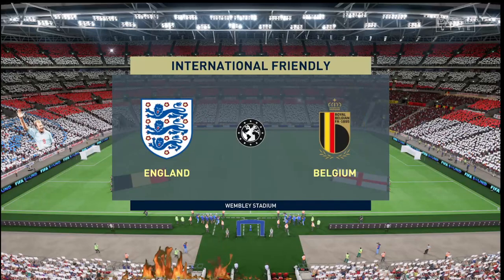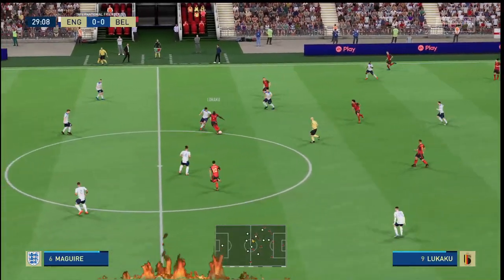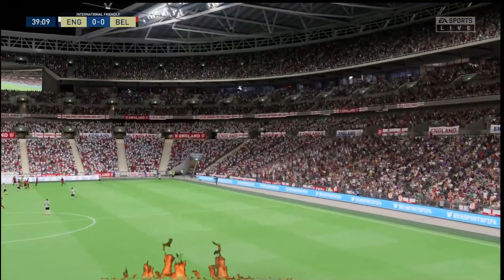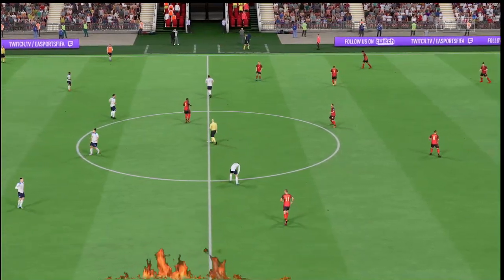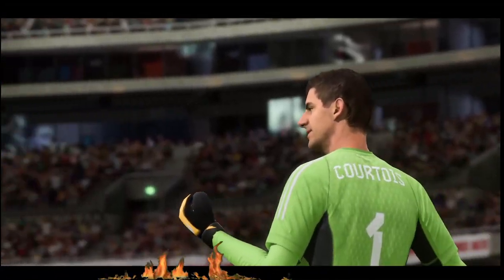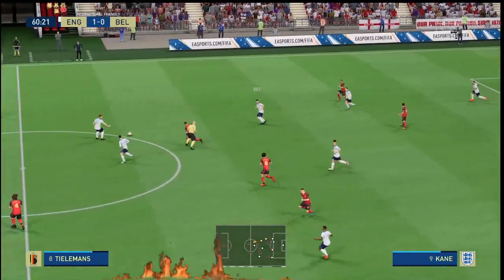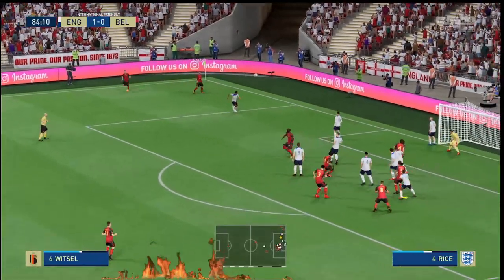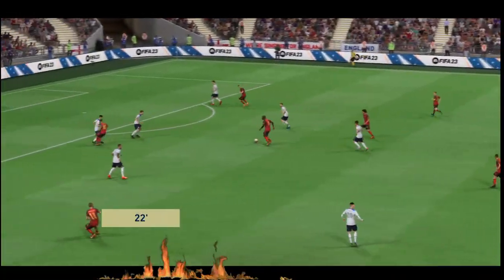⚽ England U18 vs Belgium U18 ⚽ | 🏆 ⚽ International Friendly U18 (22/03/2023) 🎮 PES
sorry we dont have u18 patch of team playing 11 we continue what is available now. sorry for halfinformation or miss information
 A simulation of the upcoming match in the International Friendly U18      ,  England  U18       vs Belgium U18
game played in PS4
  simulated game of FIFA between England  U18 and Belgium U18  using Pro Evolution Soccer.
 See how the two teams stack up against each other and who comes out on top in this virtual showdown!
FIFA, friendly match, England  U18, Belgium U18 , PES, gameplay, virtual, showdown, sports, football, soccer, simulation, game